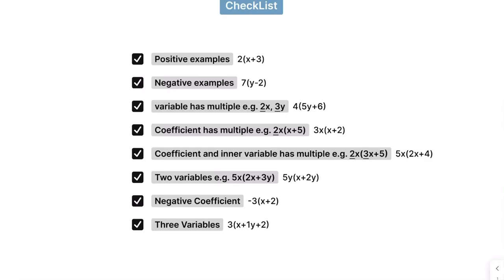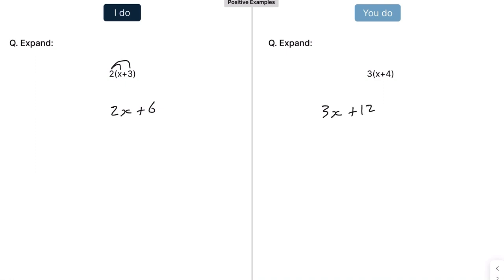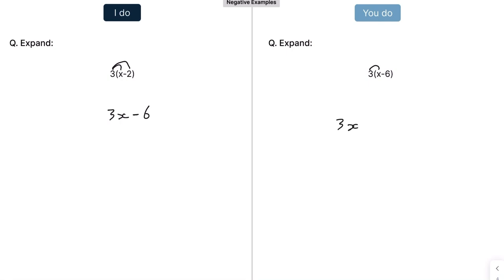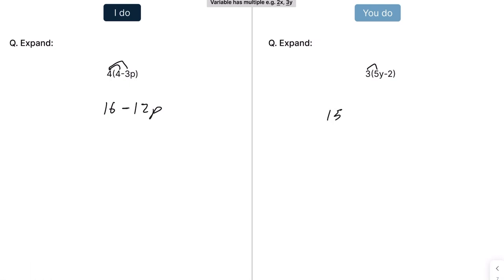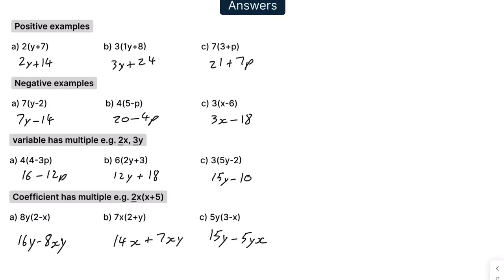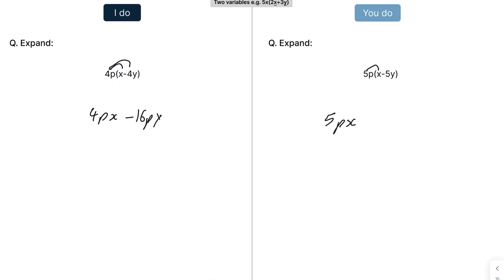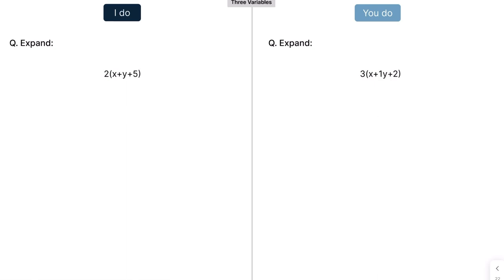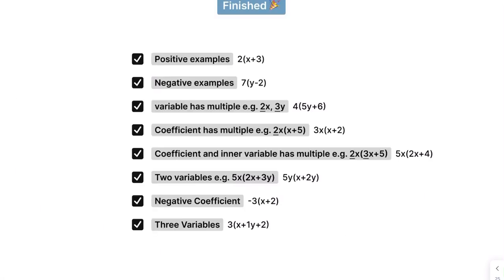Expanding Single Brackets | GCSE Maths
00:00 Intro
00:15 Positive Examples
00:58 Negative Examples
01:31 variable has multiple e.g. 2x, 3y
03:20 Practice Questions 1
03:30 Coefficient has variable e.g. 2x(x+5)
04:20 Two variables e.g. 5x(2x+3y)
04:39 Negative Coefficient
07:18 Three Variables
07:50 Practice Questions 2

With the "I do" - "you do" approach its almost like having your very own GCSE Maths Tutor working with you. 😎